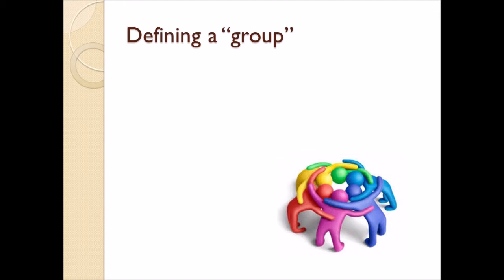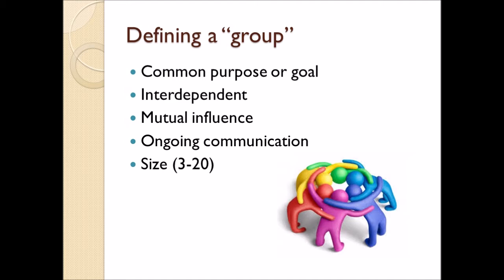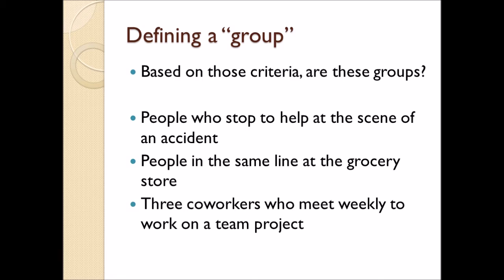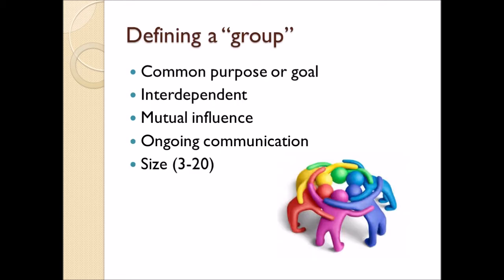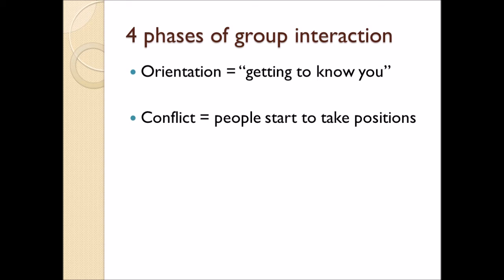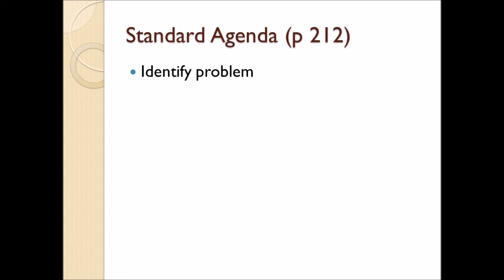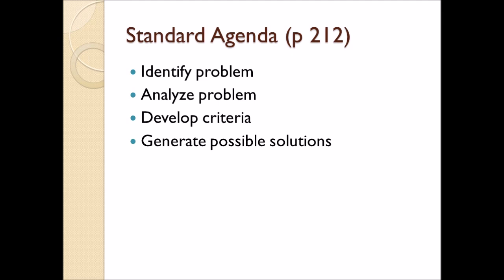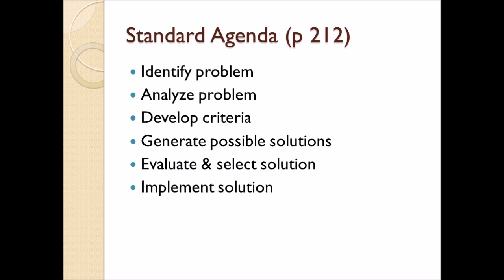3350 Chapter 7 Lecture